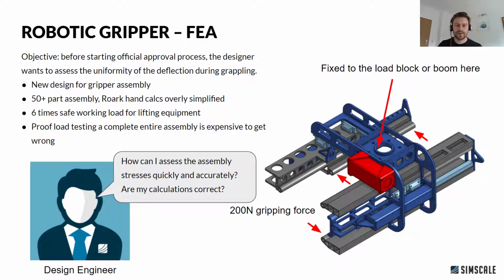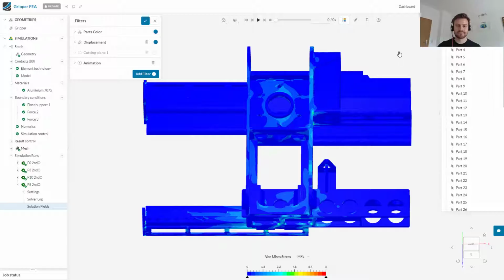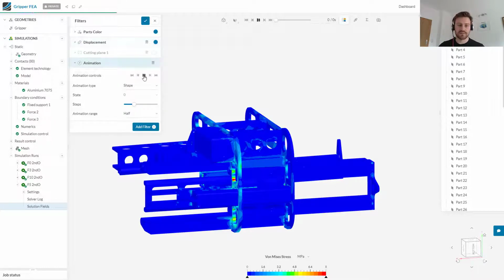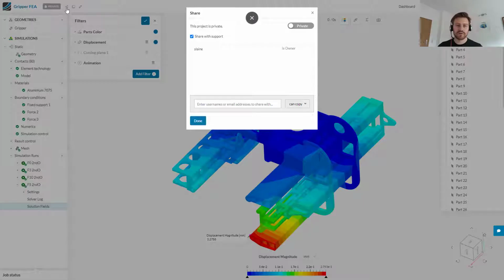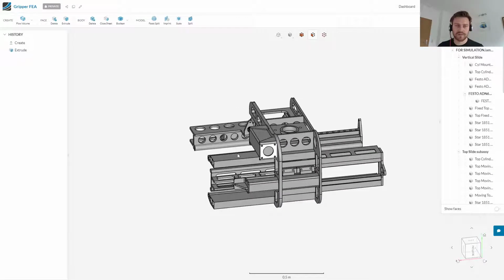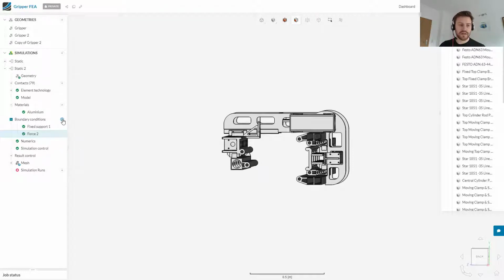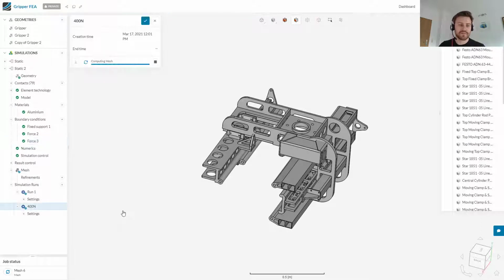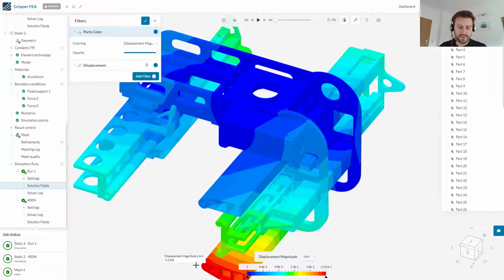FEA for Early-Stage Design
In this Static Structural FEA analysis for early-stage design, Steve will walk through an FEA analysis case in the SimScale cloud-based simulation environment. A static structural simulation is applied to analyze the stress and the elastic deformation of a grappler lifting assembly.

Steve will show how easy it is to import the geometry, generate the mesh, set up different loads and constraints and how to evaluate design change iterations. Giving designers and engineers  a quick and easy workflow to assess the mechanical performance of their designs